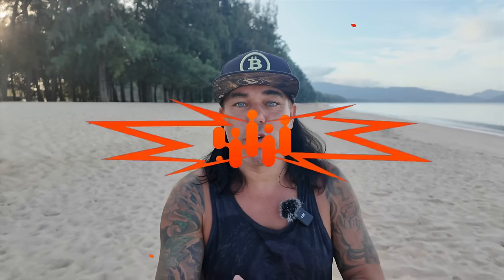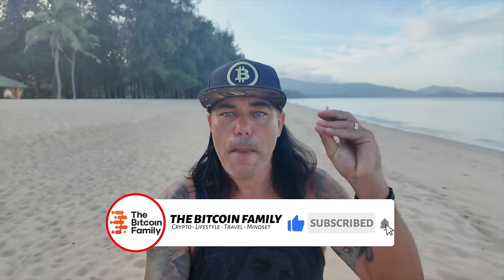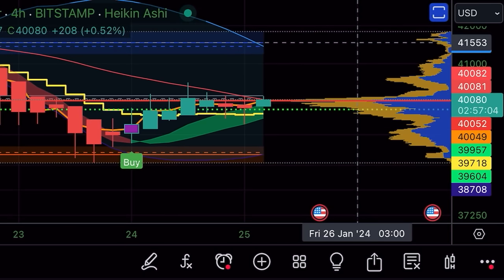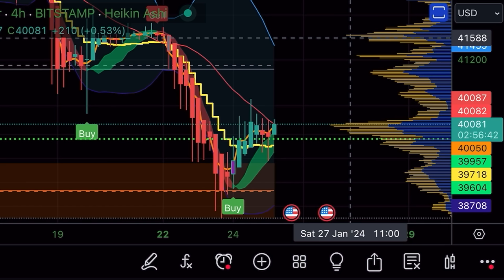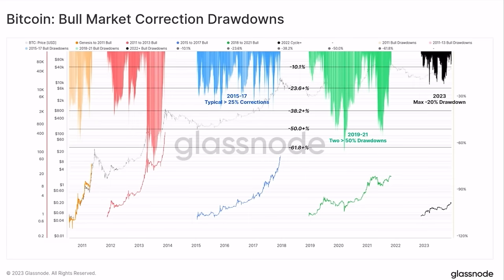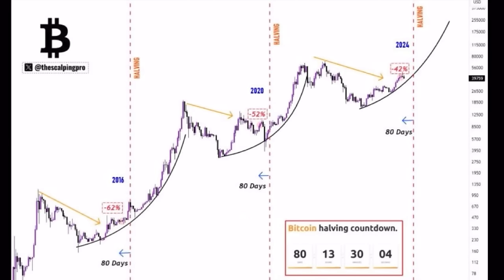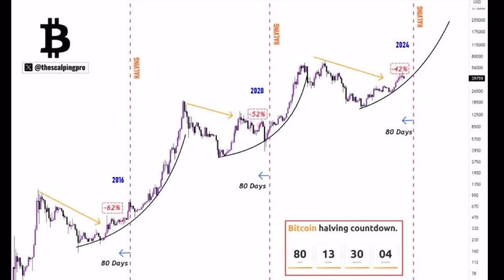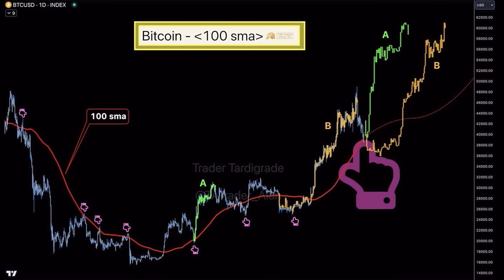BITCOIN PREPARING MASSIVE MOVE!!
⏰ Time Stamps ⏰
0:00 Intro
0:42 BITCOIN TA CHARTS
07:14 Join Common Wealth
09:27 Travel Tip Hassle
11:08 Can Bitcoin stop existing?
14:36 Sell house and buy BTC now?
18:58 Life lesson Best.

✅ TRAVEL

✅ EDUCATION

🔥🔥COOL STUFF 🔥🔥